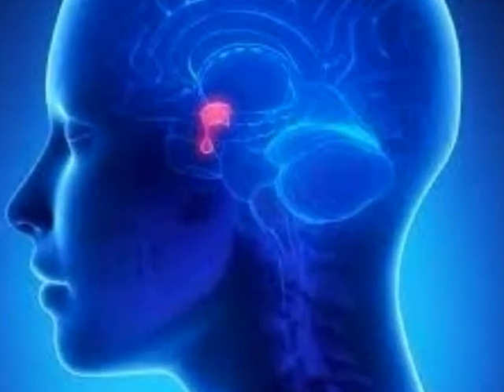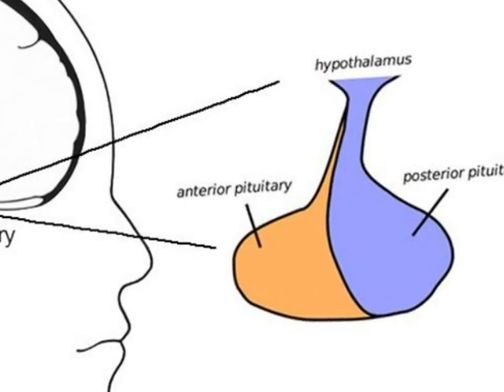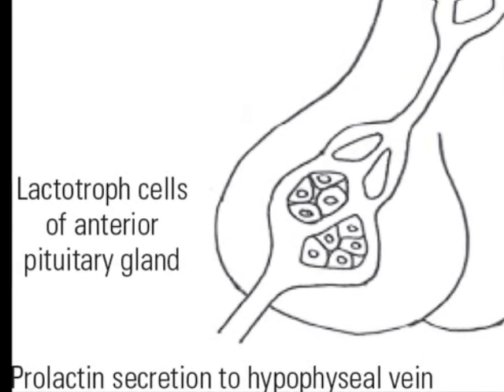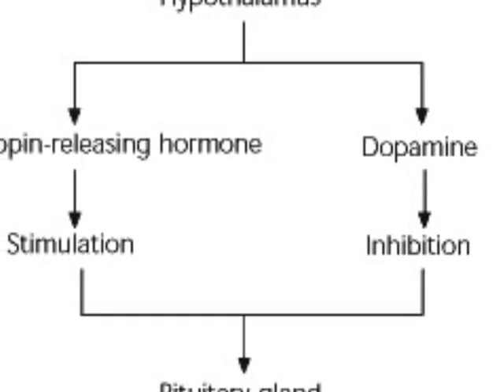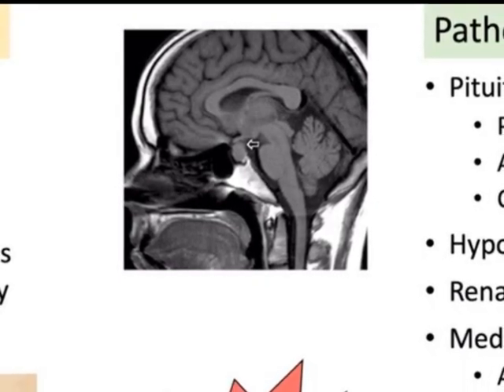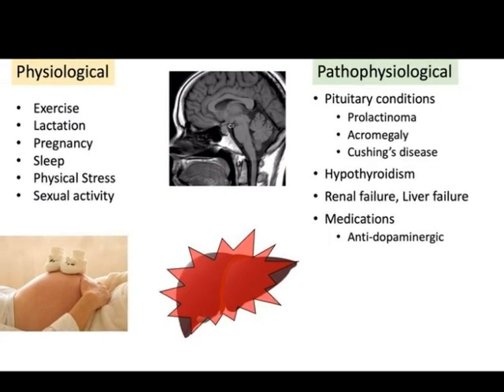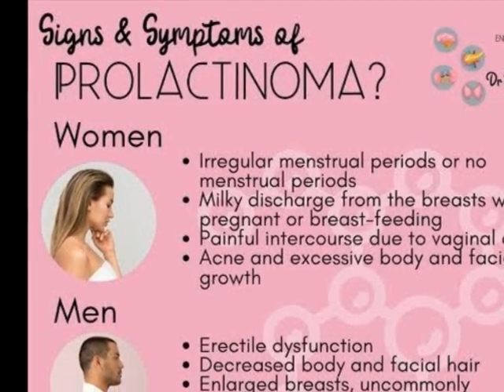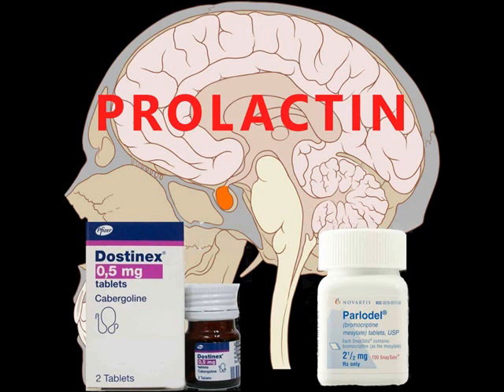Pathophysiology of prolactinoma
A video that has been designed by the students of KIMS as part of their second-year MBBS class project/assignment.
A short informative video about the Pathophysiology of prolactinoma